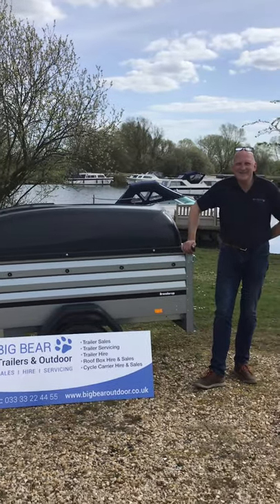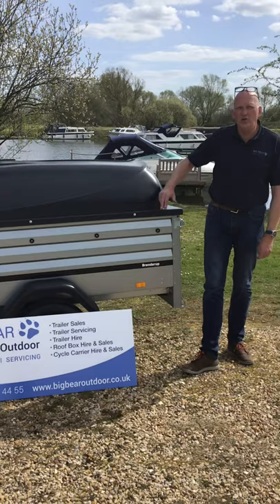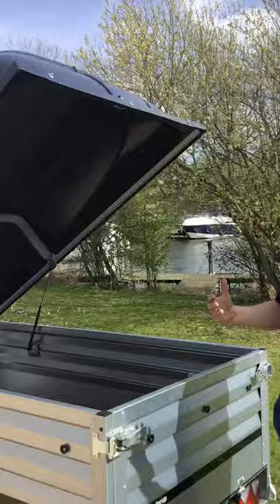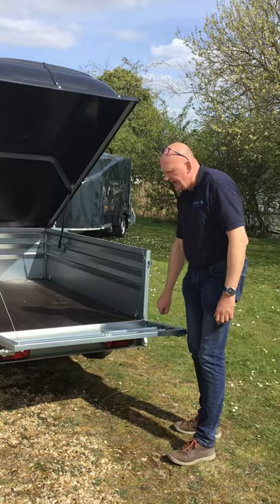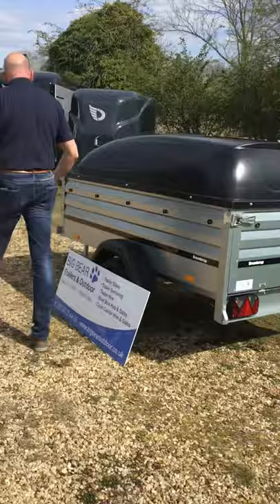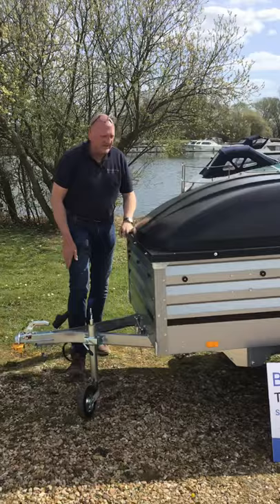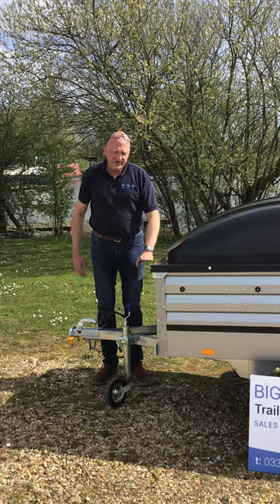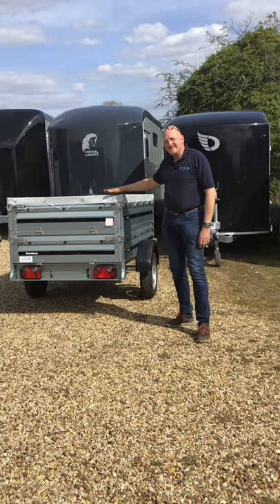Brenderup 1205 XL trailer with Abs lid **FULL REVIEW** - Please like if you find this helpful!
Brenderup 1205 XL trailer with Abs lid **FULL REVIEW**

A full video review of the fantastic Brenderup 1205 XL trailer with Abs lid

Full details of this fantastic Brenderup 1205 XL trailer with Abs lid can be found on our website (see details below)

We are very proud to be a Brenderup main Dealer and hold a wide selection of Brenderups in stock. 😁👍

If you have any questions or would like to view, please call

Big Bear Trailers & Outdoor
t: ‪‬ 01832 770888 or ‪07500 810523‬

You are very welcome to come & view at our Oundle Marina Premises, Barnwell Road, Oundle PE8 5PB. Google maps are great to find us - just feed in "Big Bear Trailers & Outdoor"

We are also main dealers for Anssems, Cheval Liberte, Debon, Maypole, Moetefindt, Nugent, SAS, Thule, Trigano & Woodford.

🌟🌟PLEASE ALSO SEE OUR OTHER BRENDERUP TRAILER REVIEWS 🌟🌟